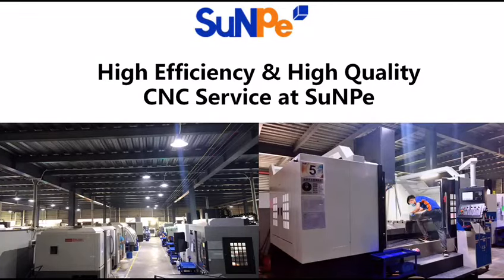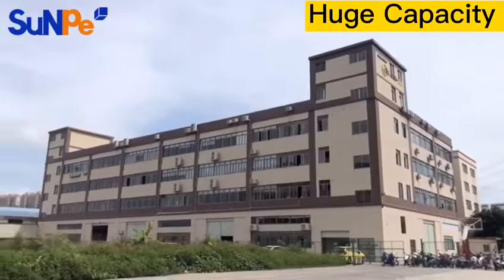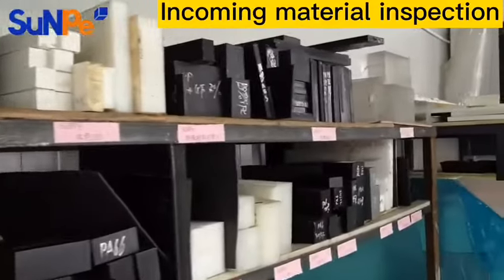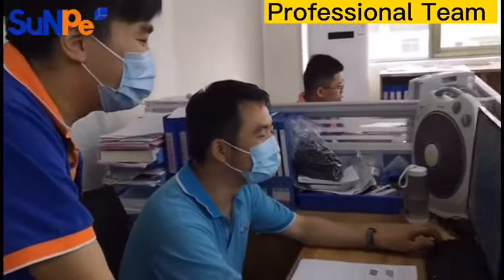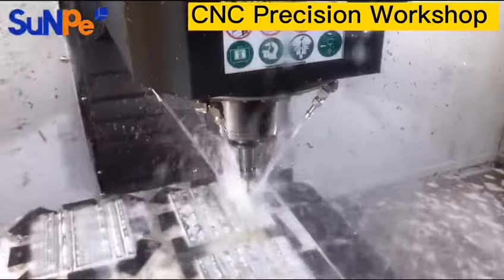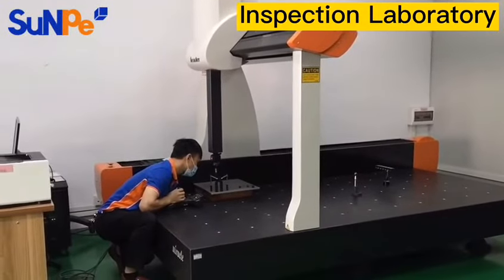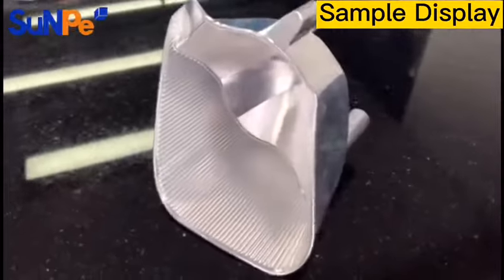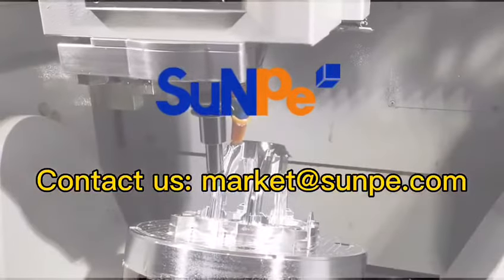High efficiency and quality CNC service at SuNPe.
SuNPe has total 4 well-equipped plants and more than 200sets brand-name CNC machines like HAAS and Jingdiao.
Besides huge capacity, before manufacturing, our professional engineer team will analyze your project for the best production solution.
And we can inspect parts during production to guarantee the precision and quality by using our advanced machines.
In the while, we own a inspection laboratory, your parts can well inspected for meeting the standard.
Under the perfect project management system and 24-7 operation, with more than 15 years experience,we can make the parts of home appliance, medical device, automotive and so on by CNC machining.